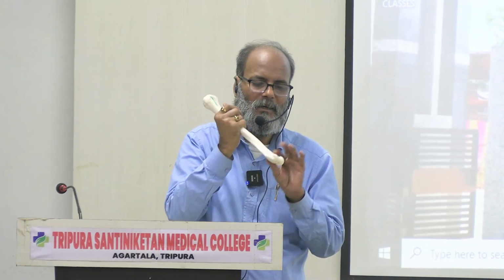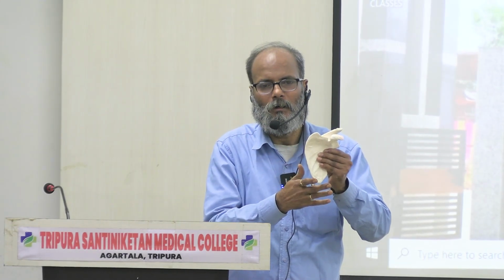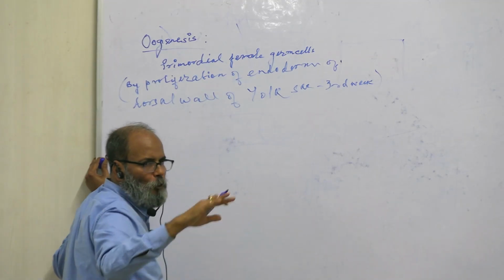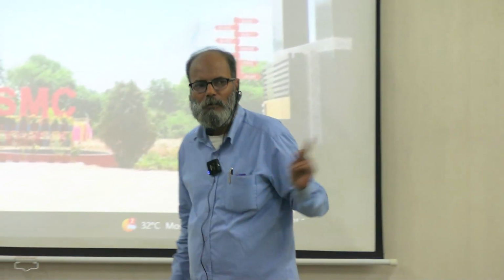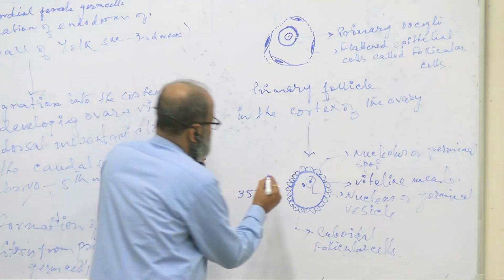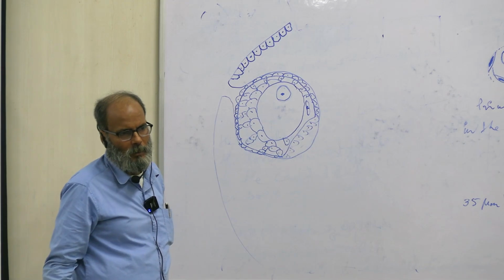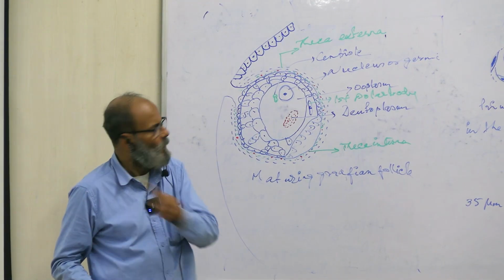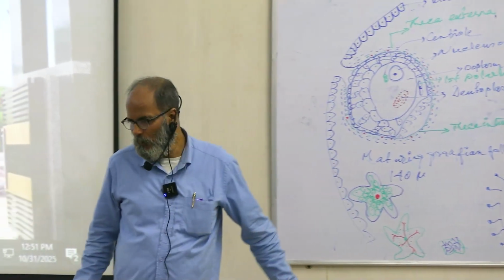Lecture On ogenesis, ART (IVF/ZIFT/GIFT), & Bone Side Determination: | MBBS | TSMC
This comprehensive Anatomy and Embryology Lecture by Dr. Santanu Chakraborty from Tripura Santiniketan Medical College (TSMC) covers two crucial, high-yield topics for medical students: Bone Handling and Oogenesis/ART.

The video is essential for MBBS and health science students preparing for practical exams and viva on both Gross Anatomy (Osteology) and Reproductive Embryology.

Part 1: Gross Anatomy (Bone Handling & Side Determination)
This section teaches the practical, dictum-based approach to identifying the side and holding a bone in its anatomical position during an exam.

Dictum for Side Determination: How to use superior/inferior, anterior/posterior, and lateral/medial features to determine the side of a bone [00:32].

Humeral Side Determination: Using the globular head (superior/medial/backward) and the olecranon fossa (posterior) [02:27].

Clavicle Handling: Identifying the flattened lateral third, convex medial two-thirds, and the inferior subclavian groove [07:09].

Scapula Handling: Determining the side using the spinous process (superior/posterior) and the glenoid cavity (lateral angle) [10:09].

Part 2: Embryology (Oogenesis and ART)
This section provides a detailed, stage-by-stage analysis of the female germ cell development and modern reproductive techniques.

Primordial Germ Cell Origin & Migration: Cells differentiate from the endoderm of the yolk sac (3rd week) and migrate via the dorsal mesentery to the ovarian cortex (5th week) [18:06].

Formation of Primary Oocytes: Oogonia convert into primary oocytes by the 7th month, entering the prophase of Meiosis I [24:49].

Dictyotene Arrest: Primary oocytes are arrested in the Dictyotene stage of Prophase I from birth until puberty [25:20].

Follicular Maturation: Stages leading to the Mature Graafian Follicle (oocyte size 140 microns), including Stratum Granulosum and Cumulus Oophorus [27:13].

Thecal Sheath: Differentiation of the ovarian stroma into the Theca Interna (vascular/cellular) and Theca Externa (fibrous) [48:01].

Ovulation and Fertilization: Release of the Secondary Oocyte (arrested in Meiosis II) with its surrounding Corona Radiata [50:45].

Corpus Luteum: Formation after ovulation and its hormonal role (Estrogen/Progesterone) as the Corpus Luteum of Pregnancy or its degeneration into Corpus Albicans [56:31].

Artificial Reproductive Techniques (ART):

IVF (In Vitro Fertilization): Fertilization outside the body. Discusses the history of Louise Brown [01:00:24].

ZIFT (Zygote Intrafallopian Transfer): Implantation of the zygote into the fallopian tube [01:00:51].

GIFT (Gamete Intrafallopian Transfer): Transfer of both gametes to the fallopian tube for natural fertilization [01:01:08].

Ethical Issues: Concerns over gender selection and donor gametes [01:04:20].

ANATOMY LECTURE ON- OGENESIS AND ART.